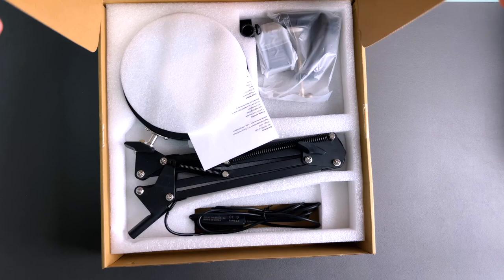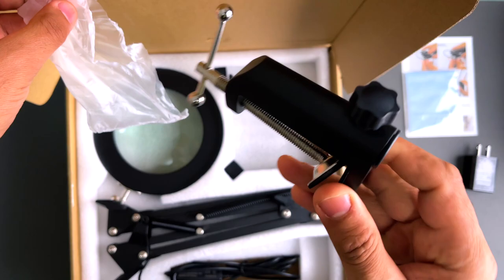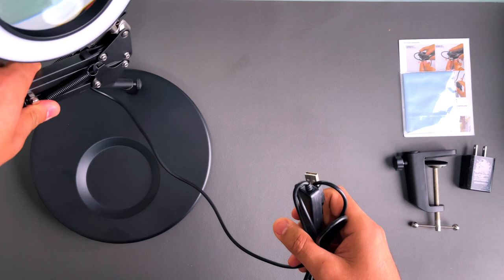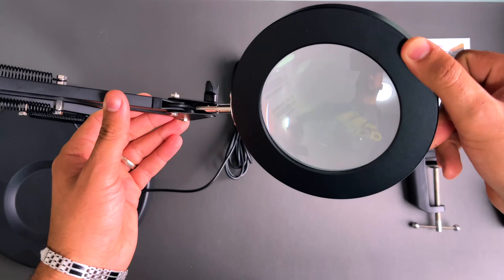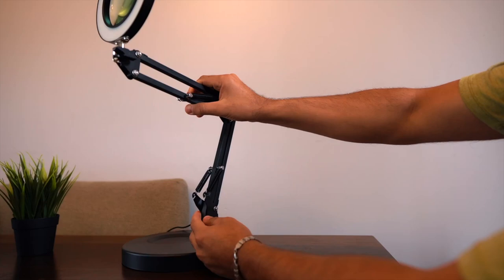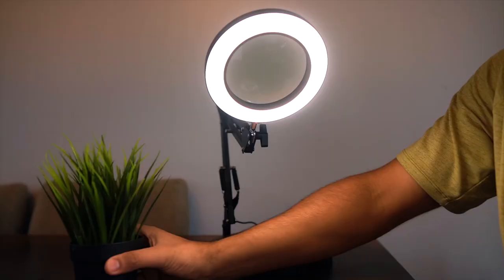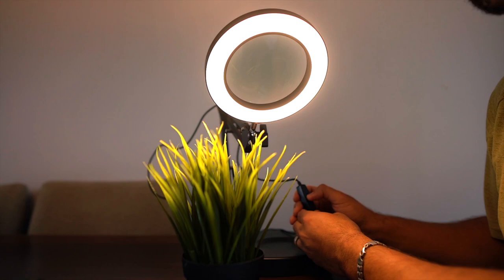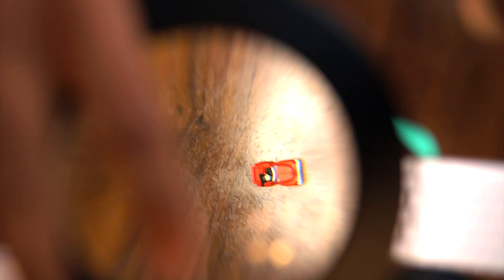10X Magnifying Glass with Light AMAZING